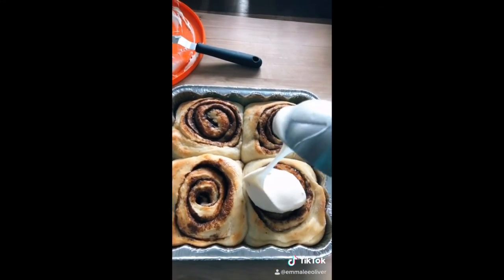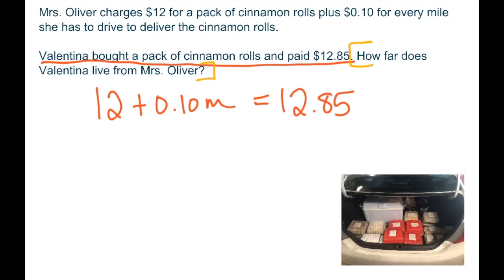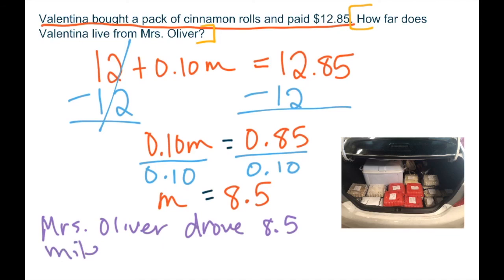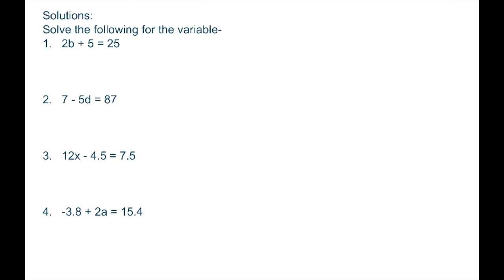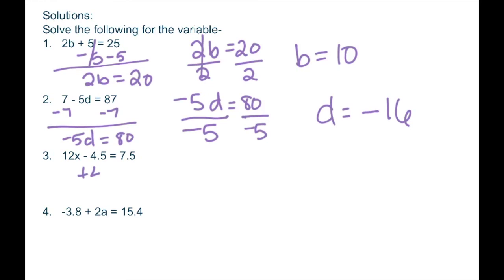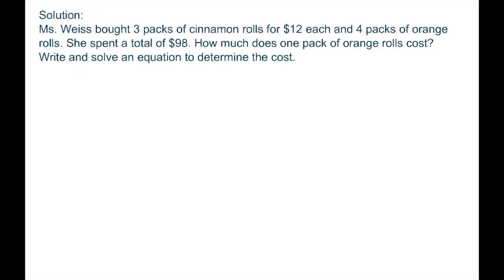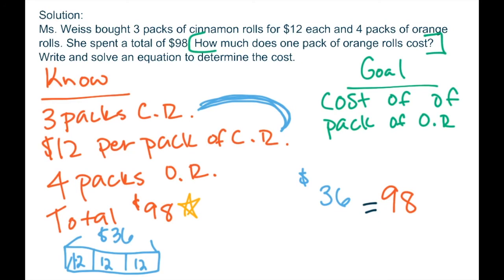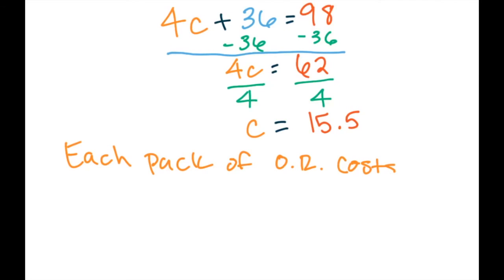7f. Expressions and Equations: Two Step Equations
A review on how to set up and solve a two-step equation from a word problem.